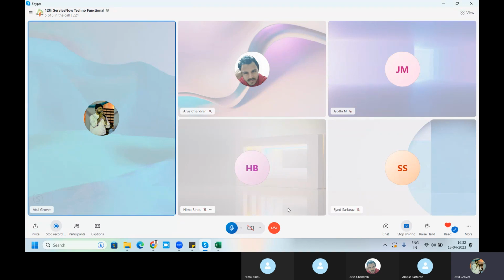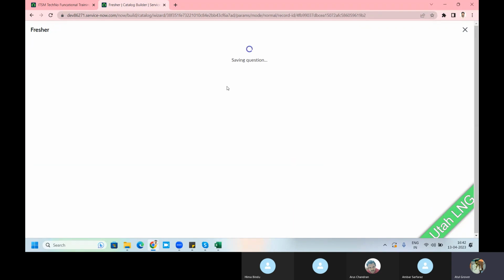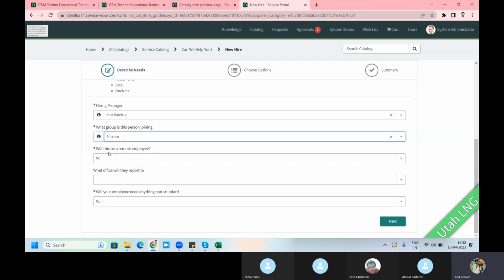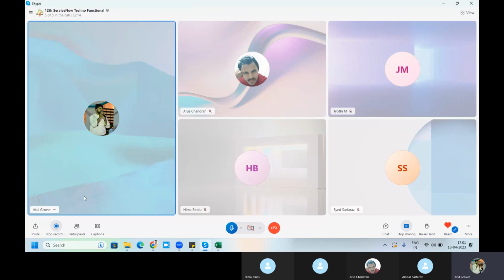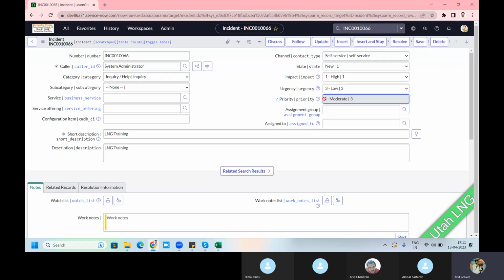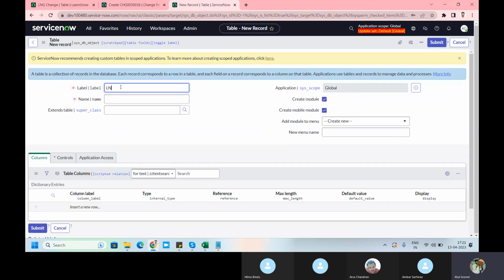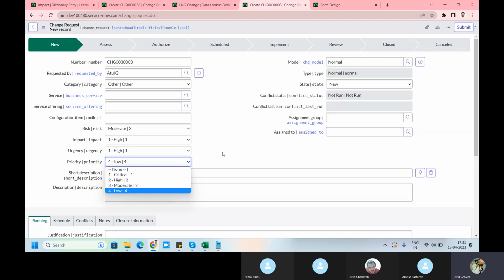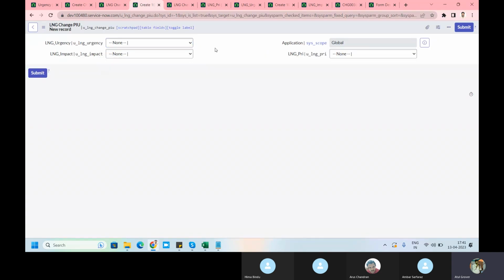Batch 12 | Day 18 | Order Guide - Record Producer - Catalog Builder - Data Lookup